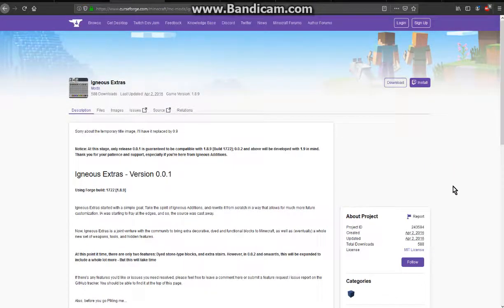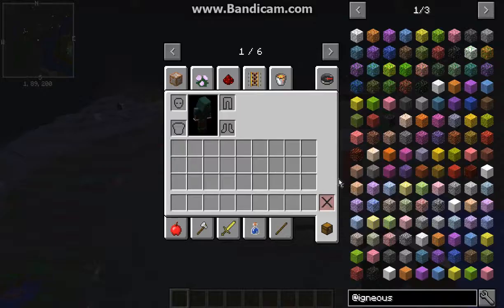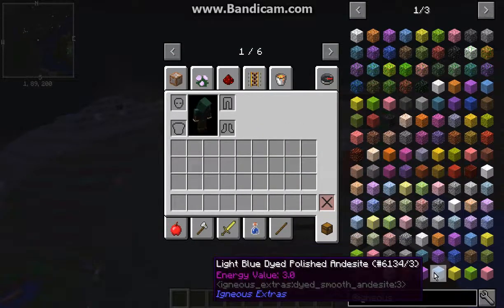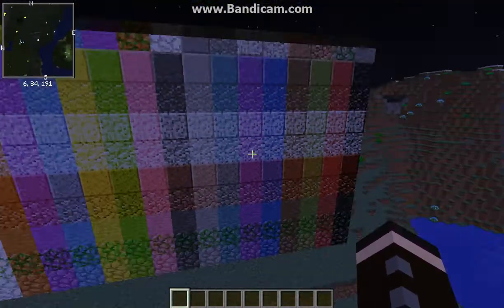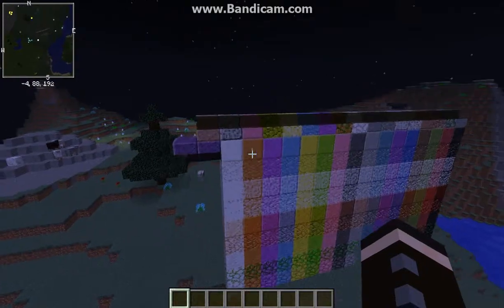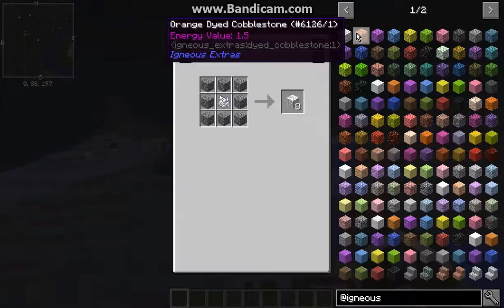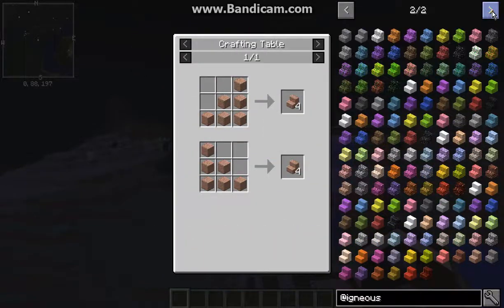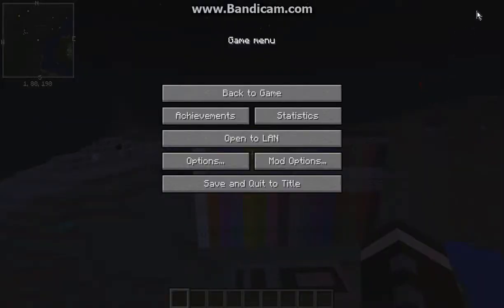Igneous Extras 1.8.9 Forge Mod Overview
A mod that adds more coloured versions of Stone and Stair/Slab variations.